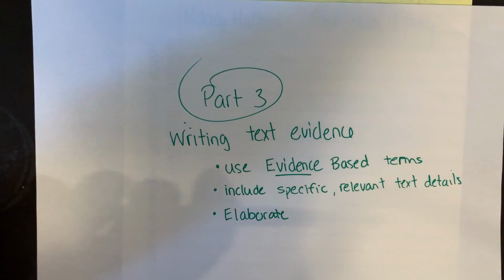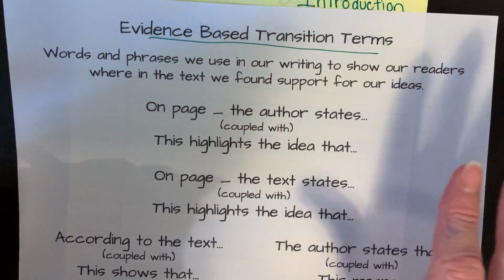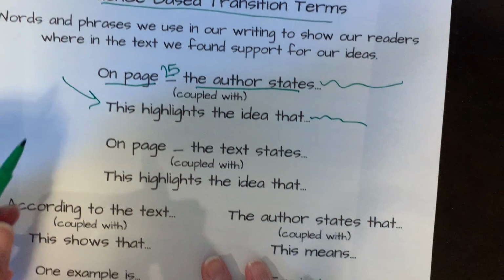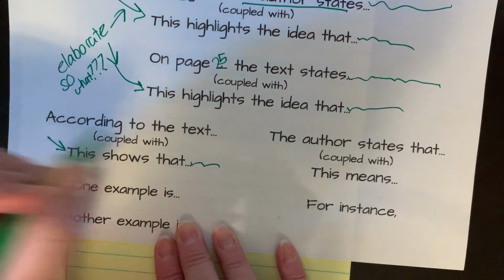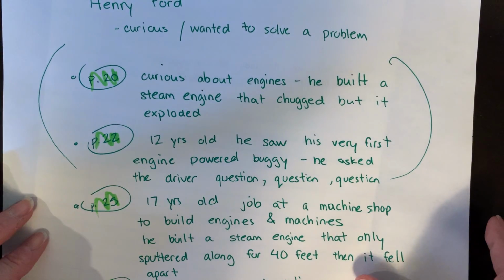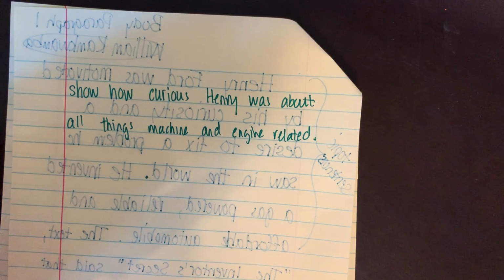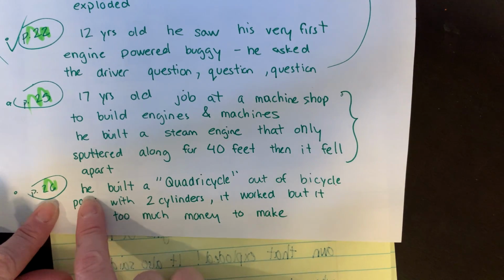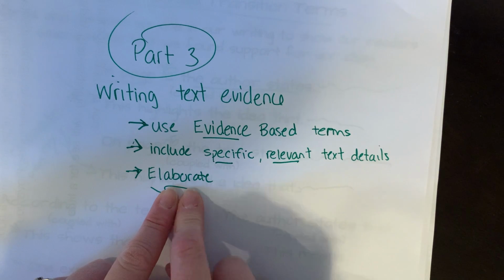Part 3 Expository Essay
Writing and elaborating on text evidence.